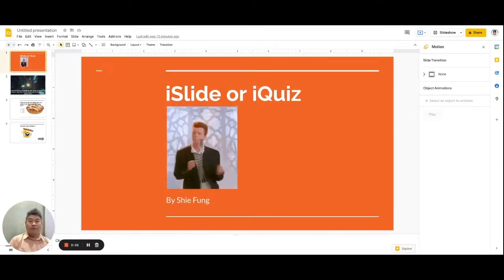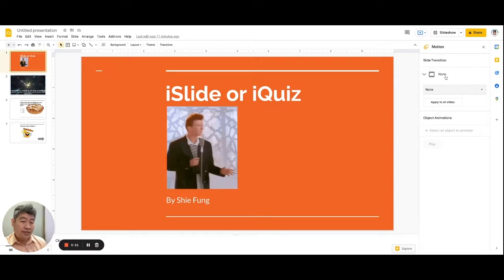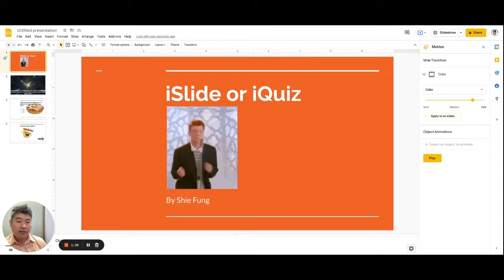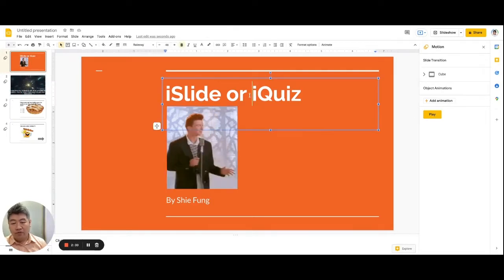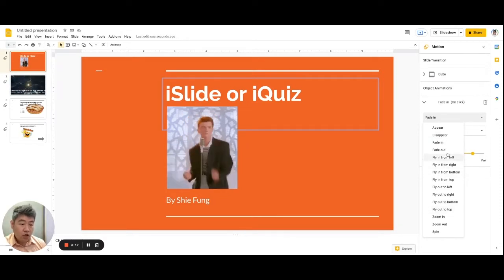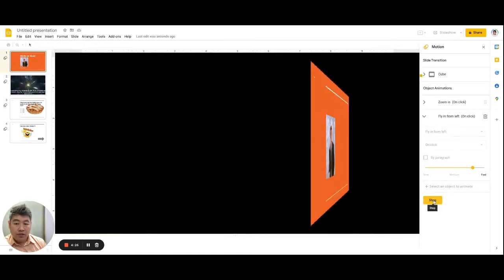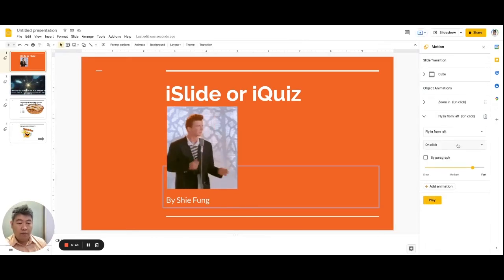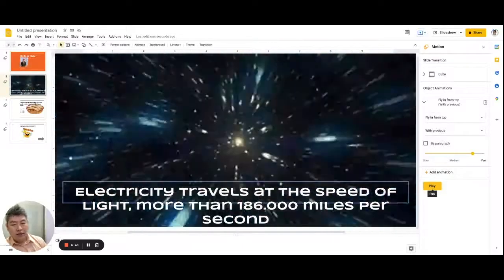How To Apply Slide Transition & Object Animation in Google Slides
In this tutorial, you will be learning about how to apply Slide Transition & Object Animation in Google Slides